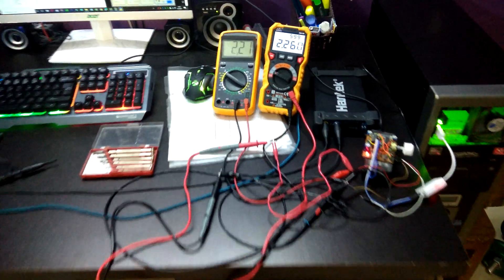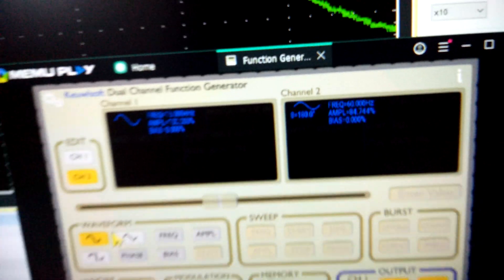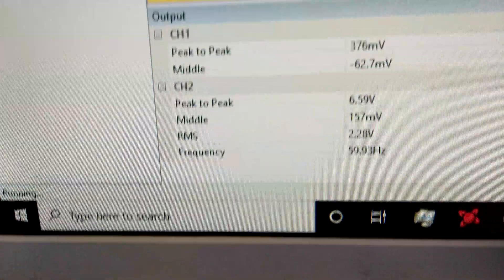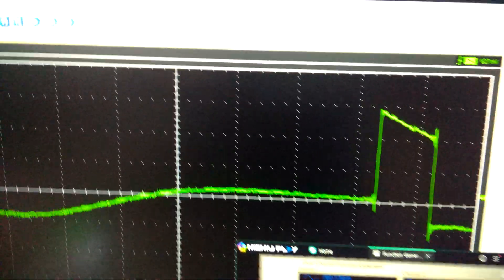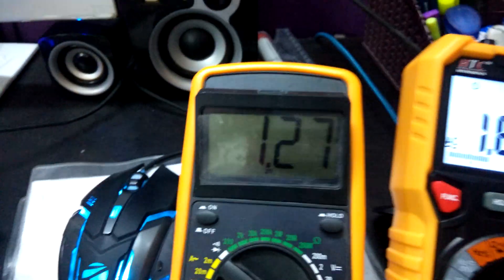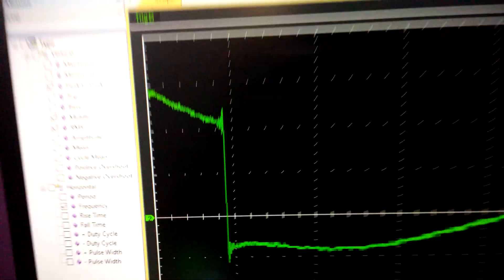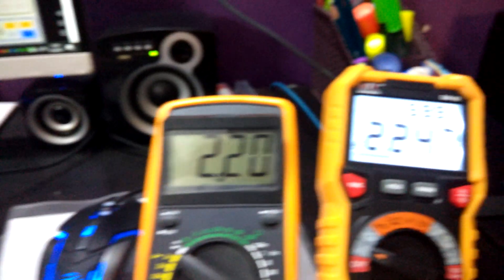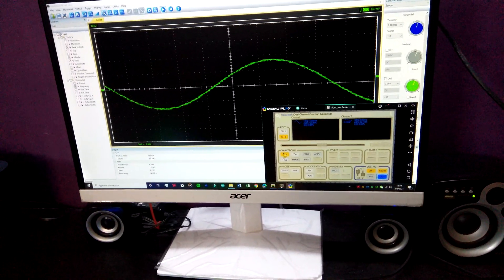TRUE RMS multimeter vs normal multimeter (4k) short and unedited video! Verified using oscilloscope.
another short and unedited video.
I was testing out my true RMS multimeter when I suddenly decided to make this video.

shot it and uploaded it in 10 minutes 😂.